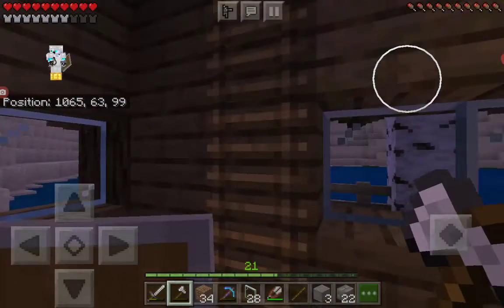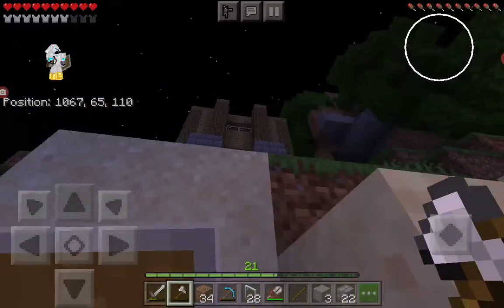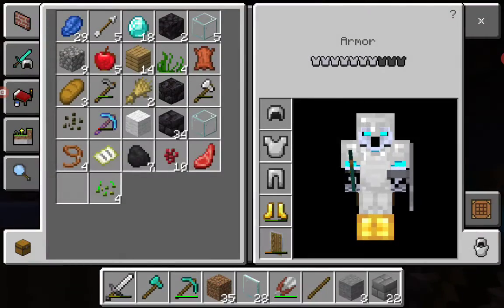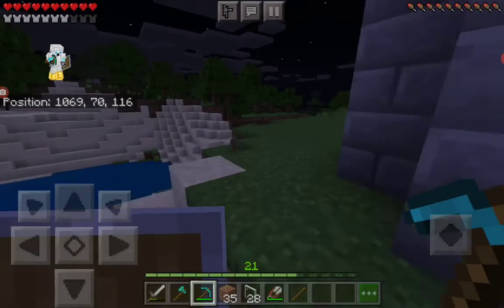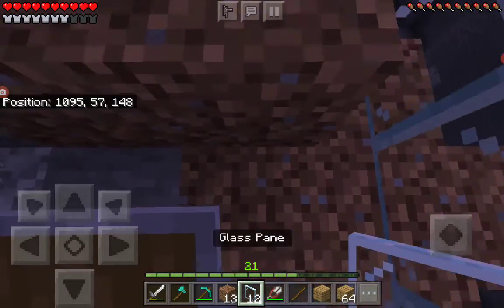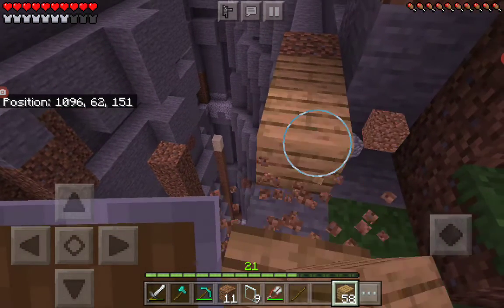Let's play Minecraft Ep 2 ravine base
Watch episode 1 before you watch episode 2 it's good like an sub if you like my content and channel. 😄